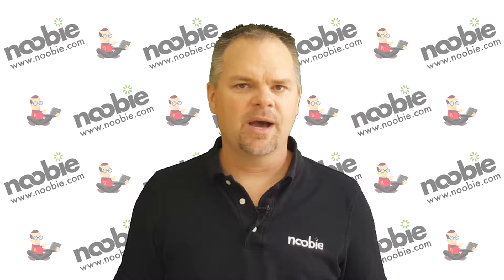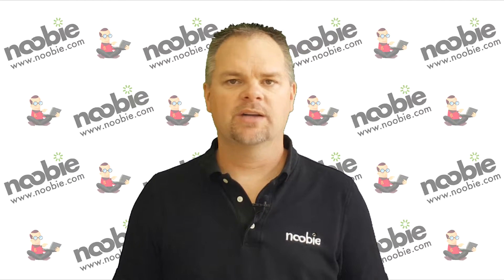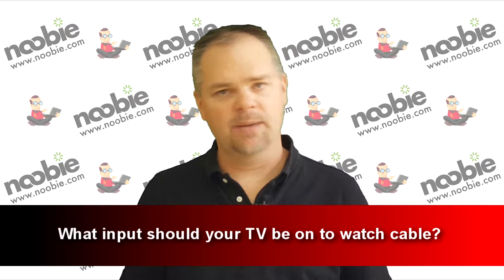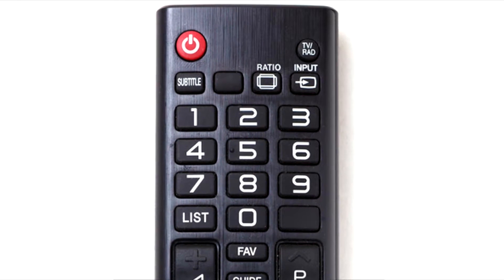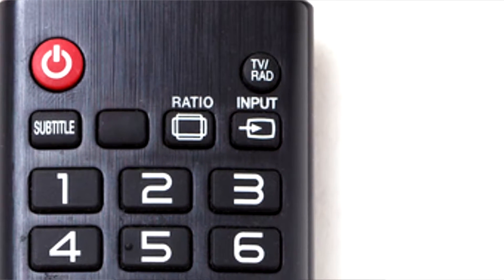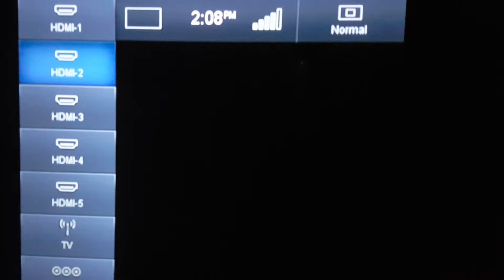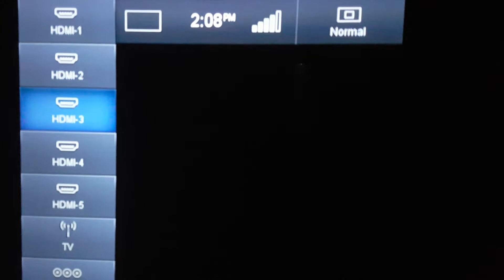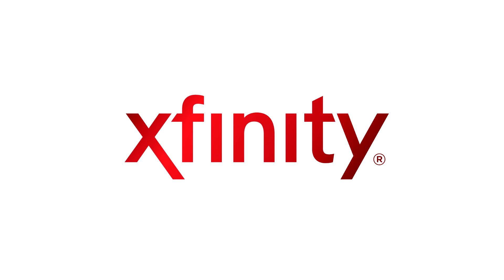What input should your TV be on to watch cable?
Modern televisions are like giant switchboards; one minute it's set to watch TV and the next it can be set to play a video game. Learn how to select the right input to watch cable with this video from Mr. Noobie.